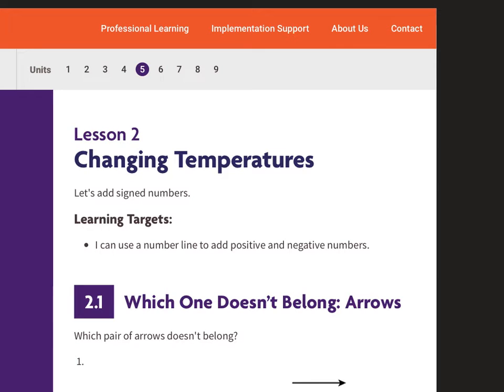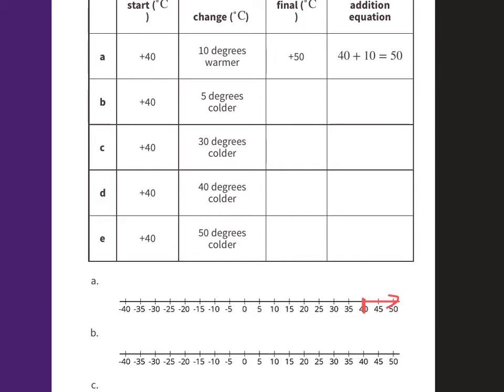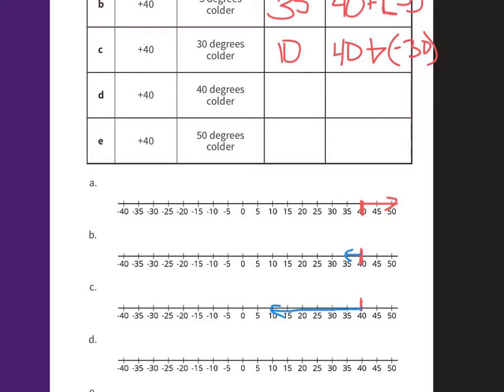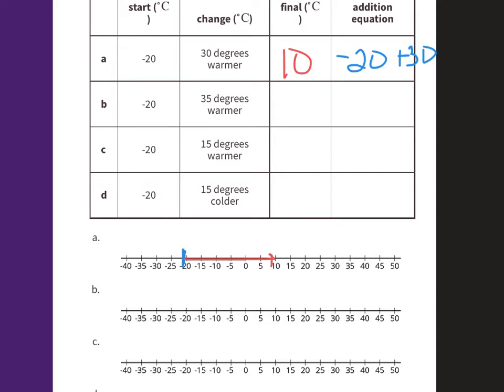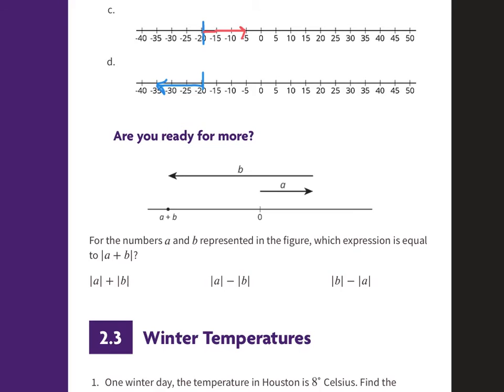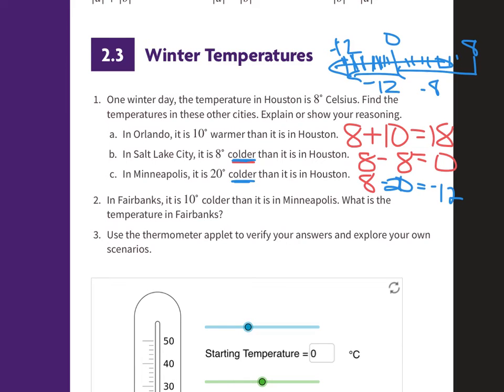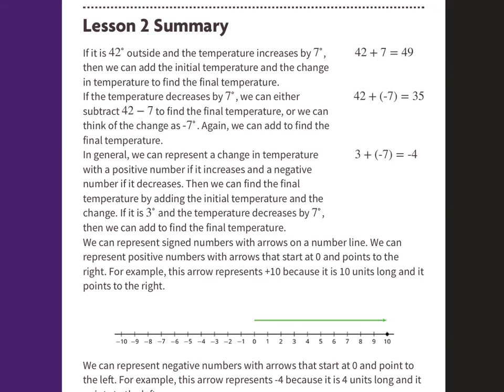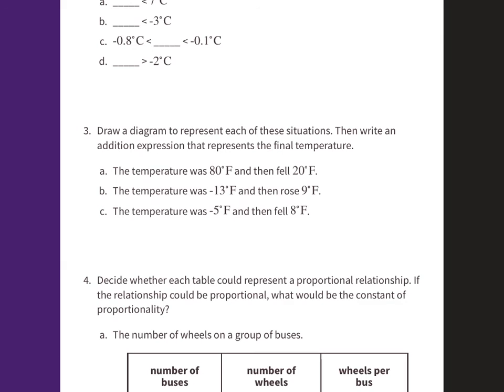5.2 Changing Temperatures